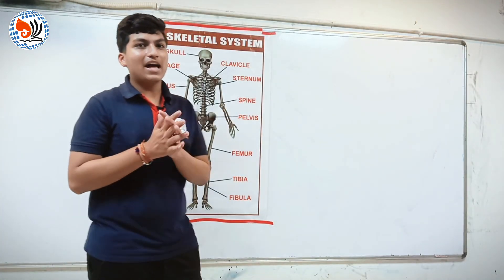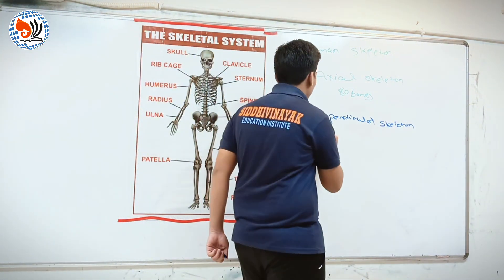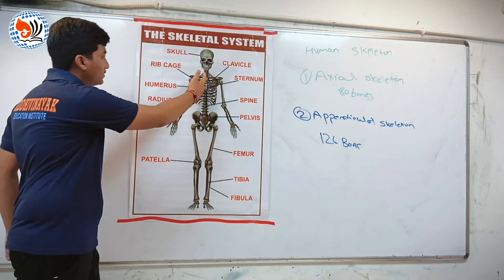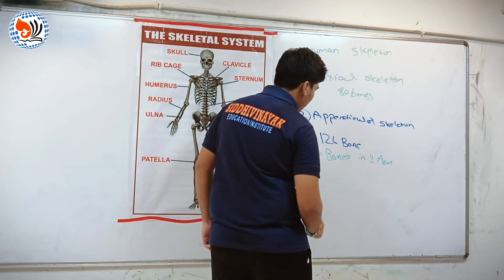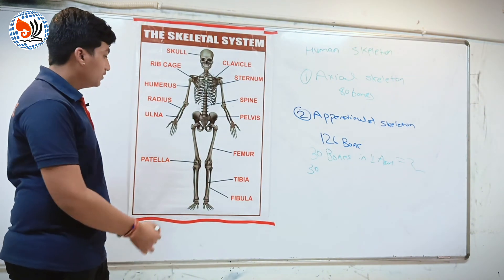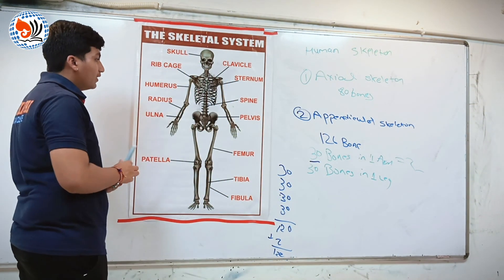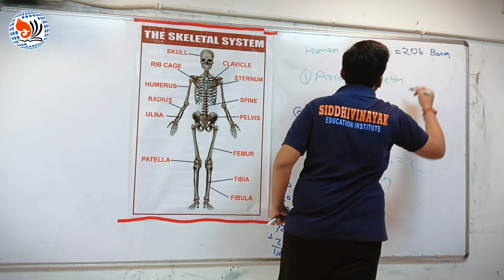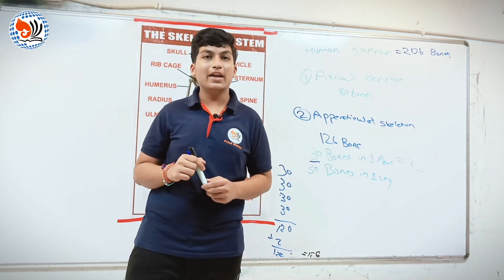Palash Agarwal || Gyanutsav || Siddhivinayak Education Institute || JEE/NEET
Gyanutsav: A Student Initiative by Siddhivinayak Education Institute | IIT-JEE & NEET Preparation

Welcome to Gyanutsav, an exclusive in-house activity and initiative by Siddhivinayak Education Institute, designed to empower our IIT-JEE and NEET aspirants. In this unique program, our students take the lead by preparing and delivering lectures on challenging topics, building their self-confidence and understanding the dedication involved in teaching.

Why Gyanutsav?

Boost Confidence: Students gain the confidence to tackle difficult topics by teaching them. Understand Lecture Preparation: By preparing a lecture themselves, students appreciate the efforts behind every class.
Mastery Through Teaching: This self-realization helps students excel in other subjects by applying the same hard work and focus.
Self-Motivation: These videos inspire students to recognize that success begins with their own efforts.

At Siddhivinayak Education Institute, we believe that true preparation for IIT-JEE and NEET goes beyond textbooks—it’s about building a mindset of dedication and resilience. Gyanutsav is our step towards creating future leaders in science and medicine.

About SIDDHIVINAYAK EDUCATION INSTITUTE

Established in 2017, Siddhivinayak Education Institute is a leading institute in Vidarbha for IIT-JEE and NEET preparation, delivering consistent results year after year. With the best faculty and management team in the region, we provide an exceptional coaching experience for aspiring doctors and engineers. Our mission is to foster academic excellence through modern teaching methods and technology, empowering students to achieve their dreams.